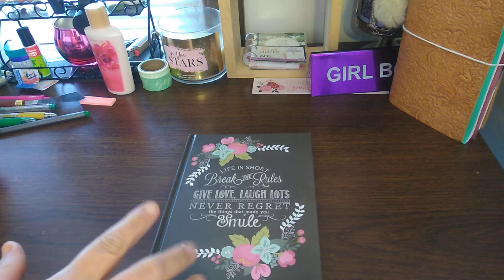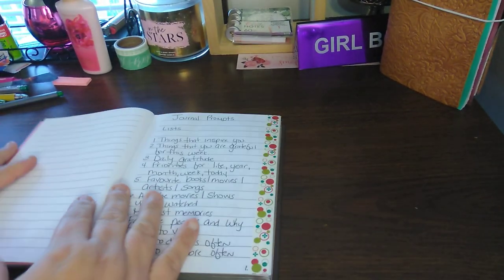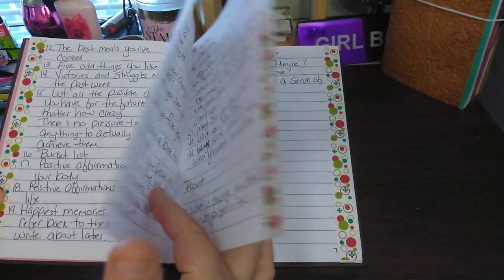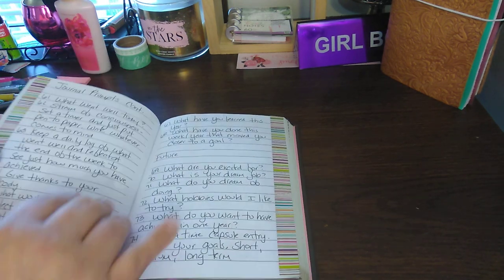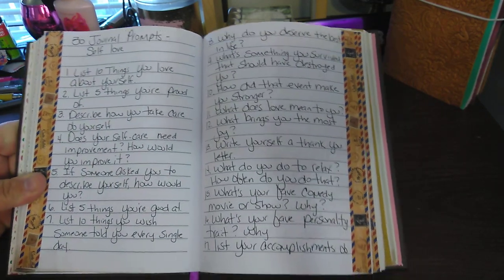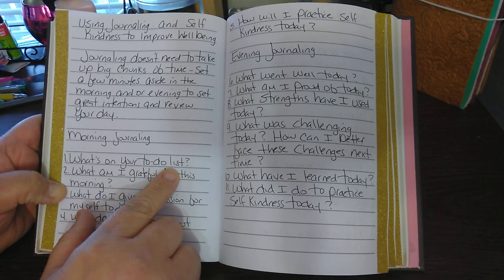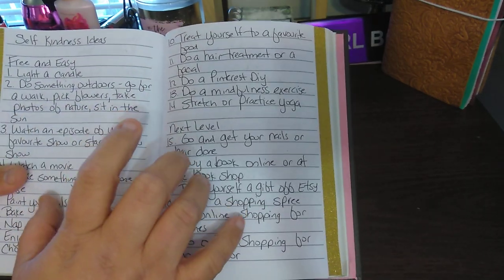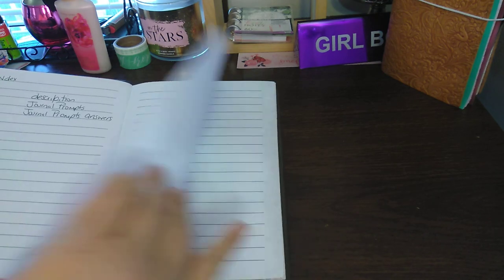Journal Prompts & Self Care: Journaling Book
Pen Pal:
planningwithmonserrate
Monserrate Wright